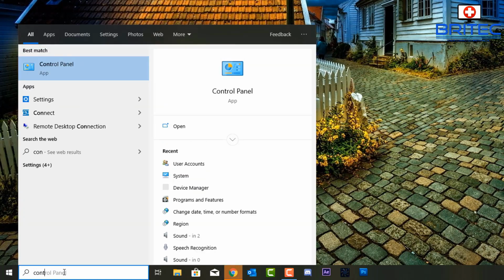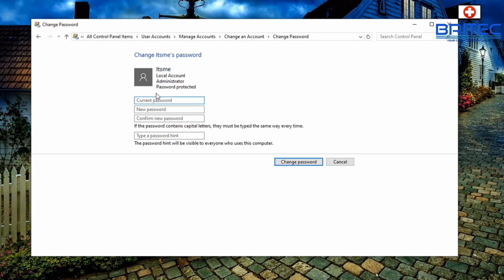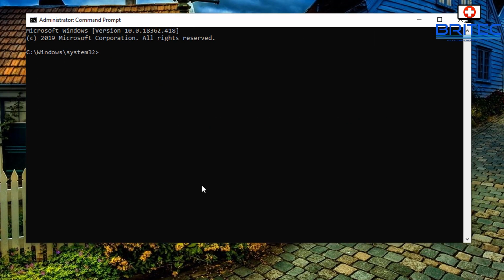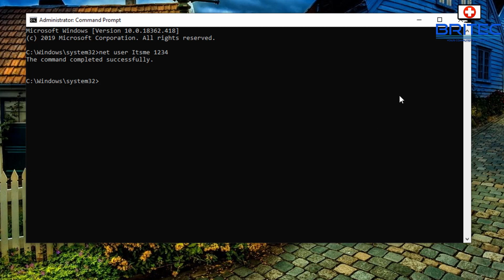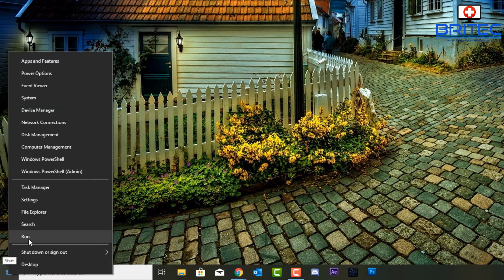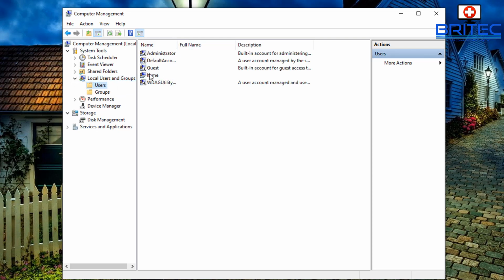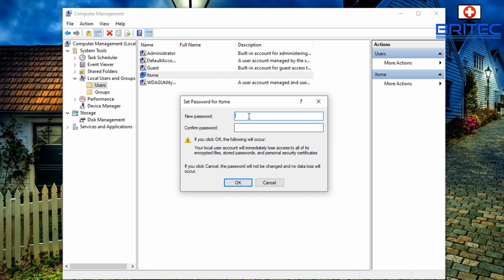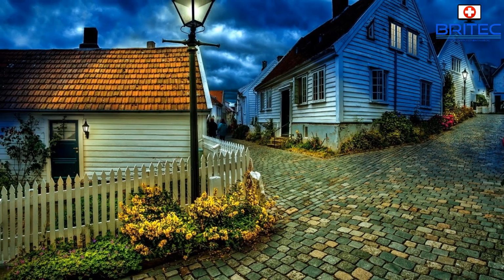Change Windows 10 Password Without Knowing Current Password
Quick basic video on how to change your windows password, even if you can't remember it.